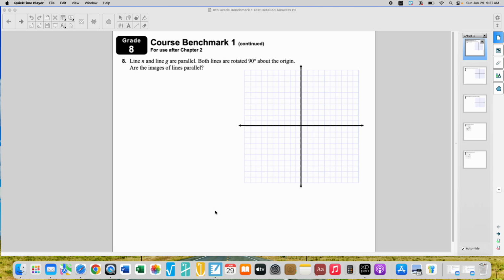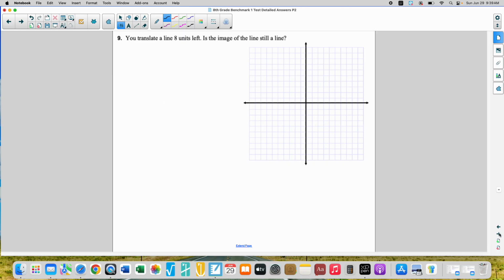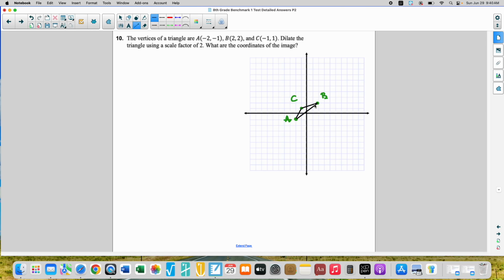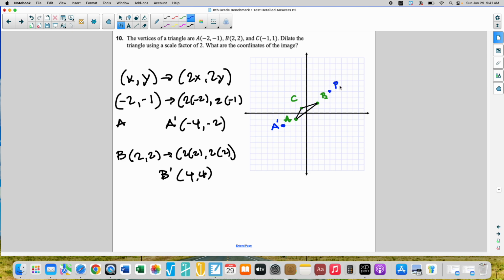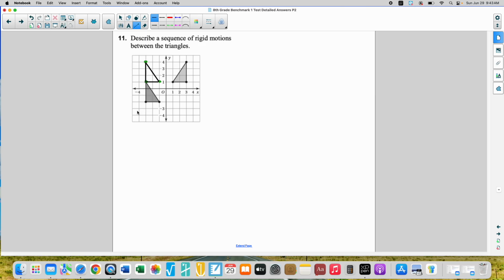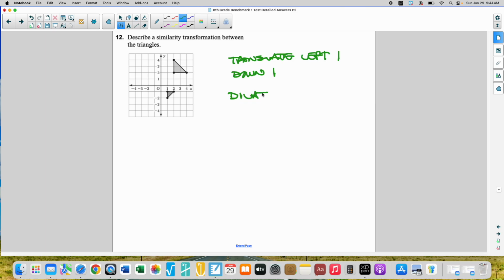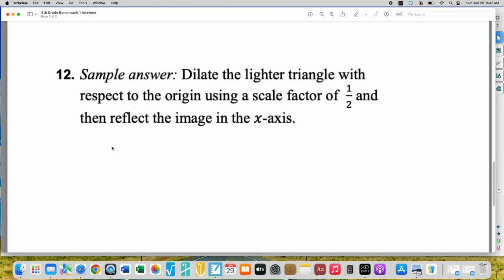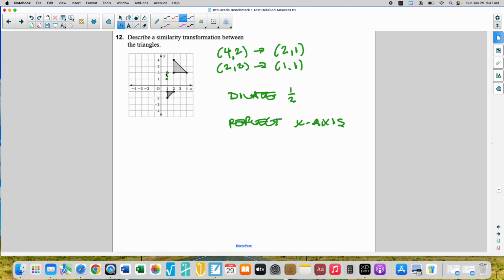8th Grade Benchmark 1 Test Detailed Answers P2